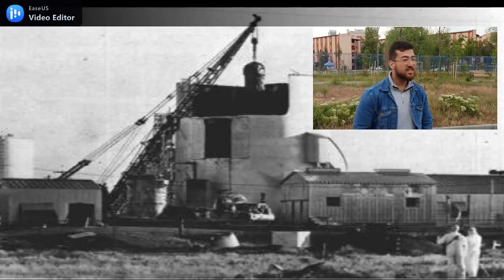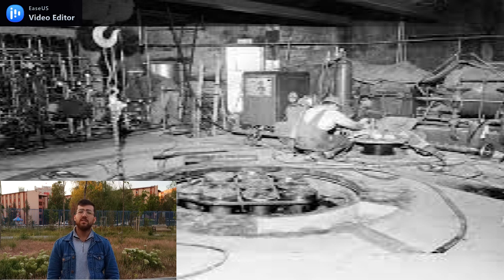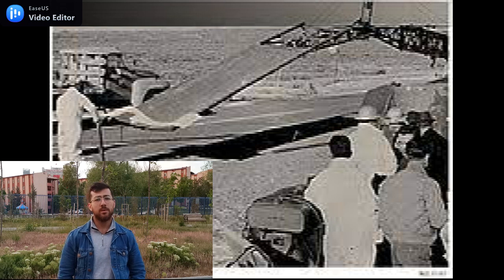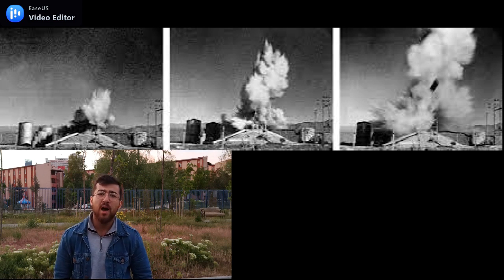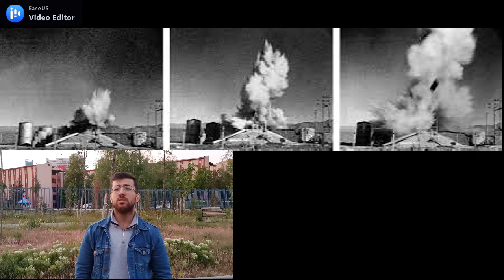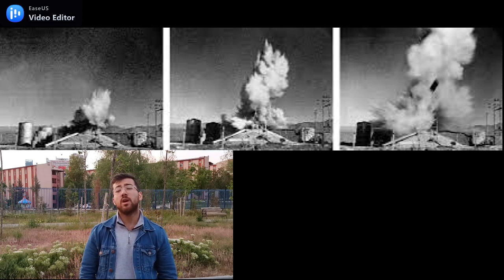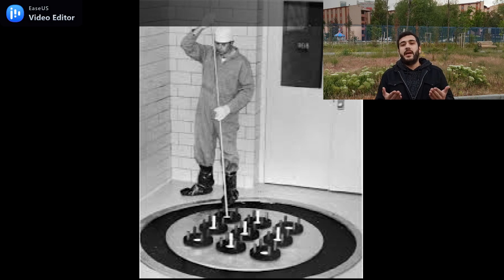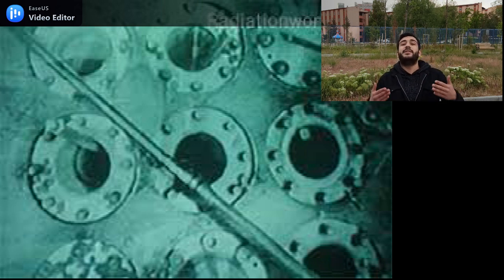FATİH ÖZTÜRK CAN YILDIZ